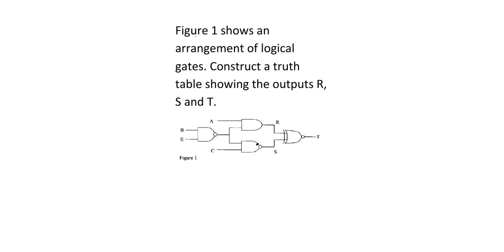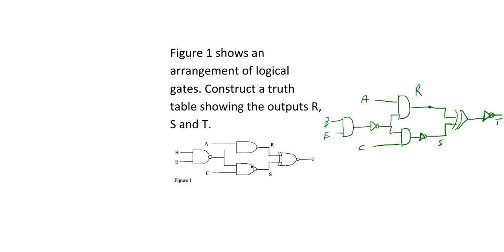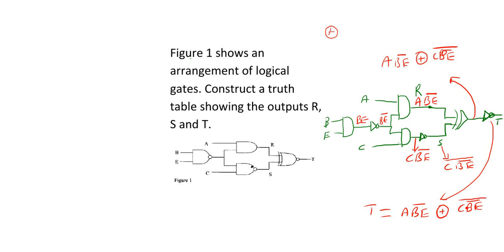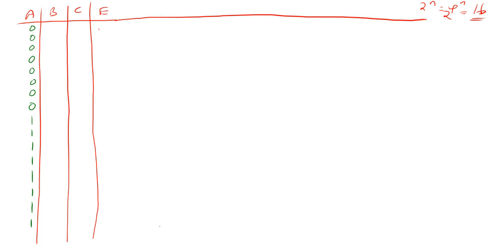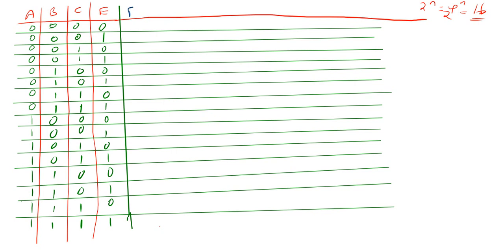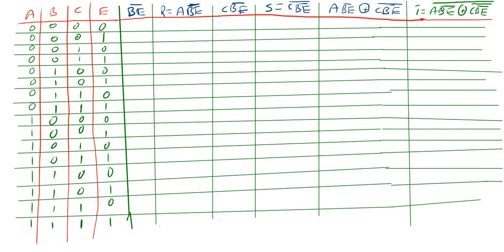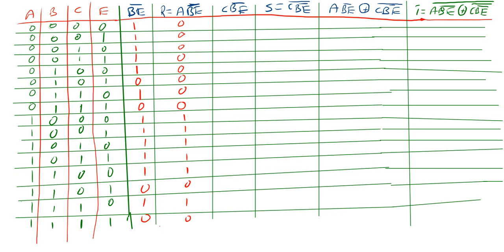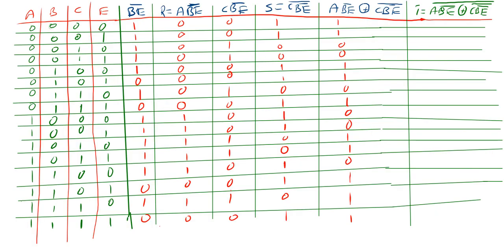18. Figure 1 shows an arrangement of logical gates. Construct a truth table showing the outputs